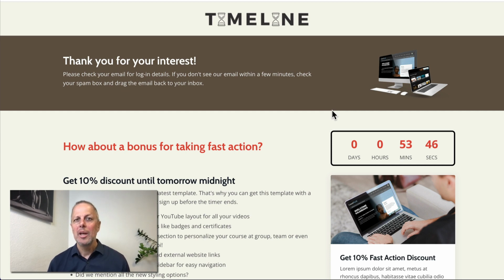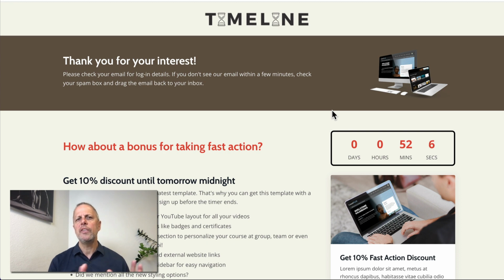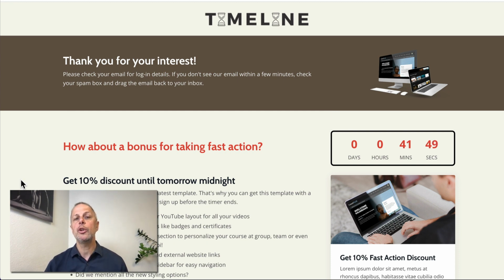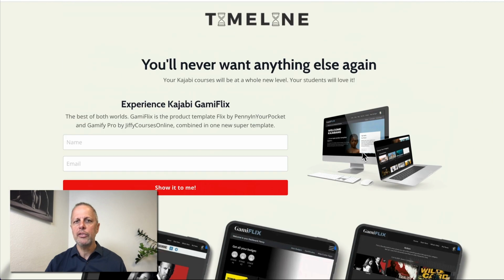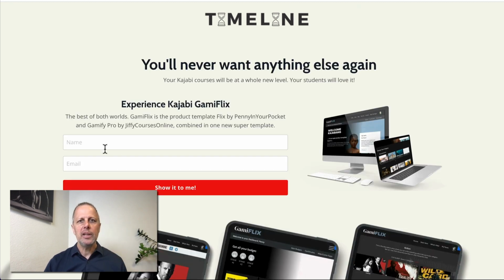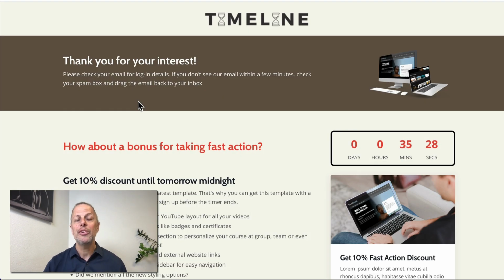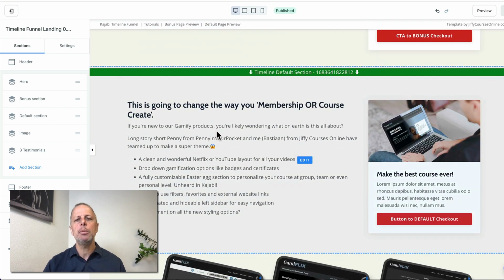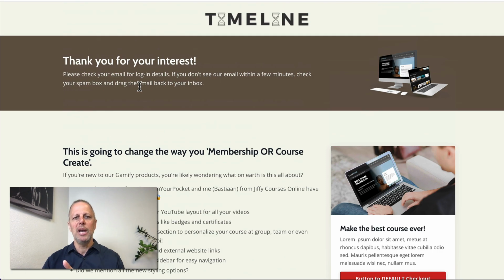A Proven Strategy to Increase Your Kajabi Conversions & Sales!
Start your 30 days free Kajabi trial and get Gamify Pro for free!
Are you ready to skyrocket your sales and maximize your profits? In today's video, I'm going to unveil the secrets of using a Timeline Funnel right inside Kajabi to create powerful scarcity-driven campaigns - no external tools needed! 🚀

Imagine setting up a high-converting funnel in less than five minutes, using only Kajabi. That's right, no Deadline Funnel, no Countdown Hero, just pure Kajabi magic. I'll walk you through every step of integrating Timeline Funnel with Kajabi's own landing pages and forms to transform how you engage with your audience and boost your business with just a few clicks.

Let's unleash the power of scarcity and watch your conversion rates soar!

In this video:
0:00 What is a timeline funnel?
3:58 The Kajabi Timeline landing and optin page
6:34 Advantages from Timeline Funnel
8:50 Admin view of Timeline Funnel
9:45 One minute demo

If you have any question, let me know at JiffyCoursesOnline.com